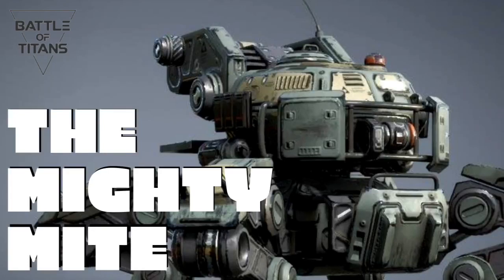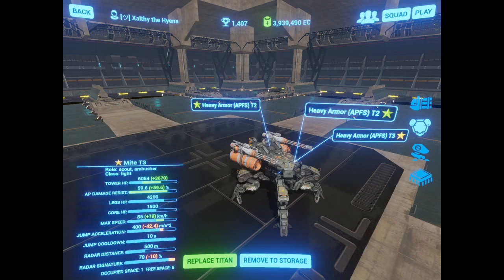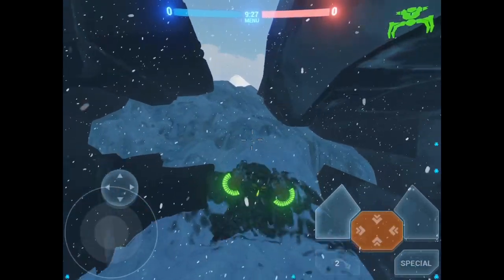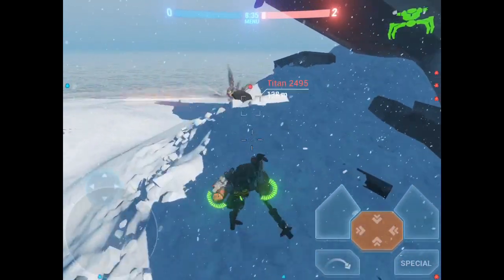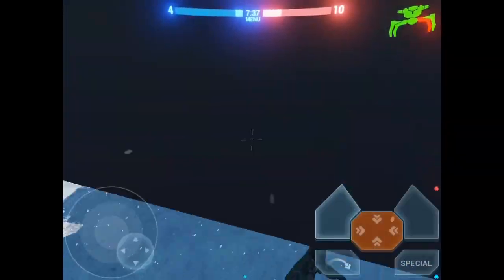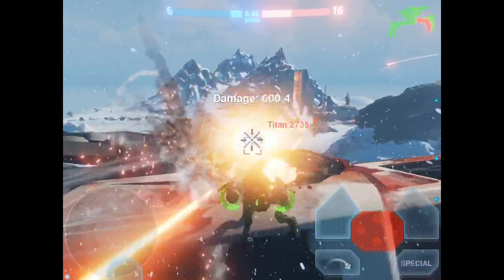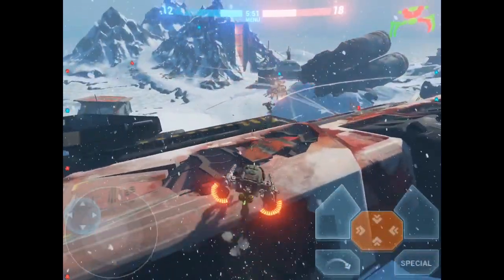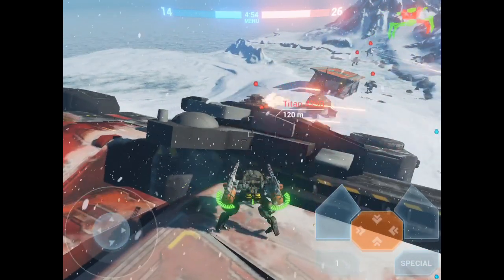The Heavy «Mighty Mite» Build Showcase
In this short vid we’ll get aquainted with the thoughest light bot out there, the heavy mite!